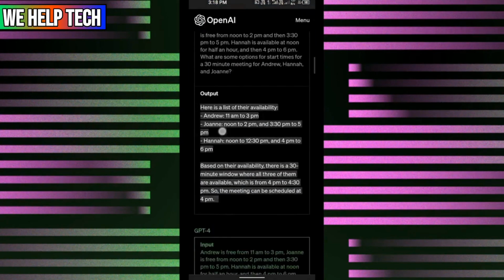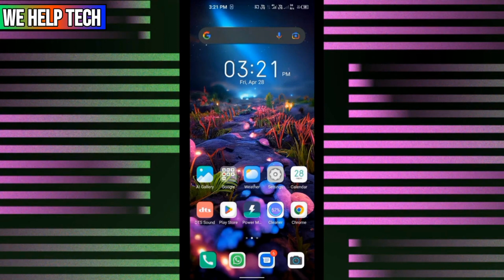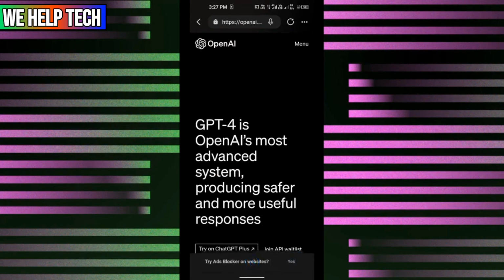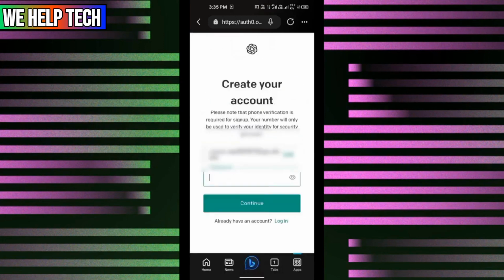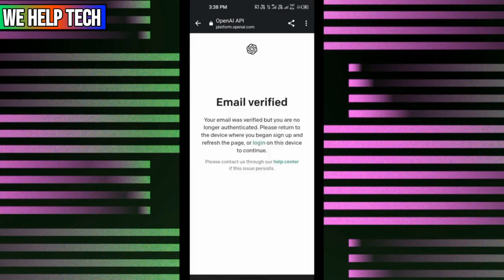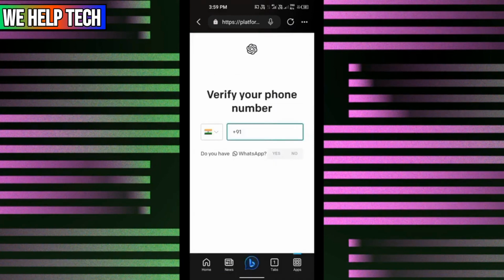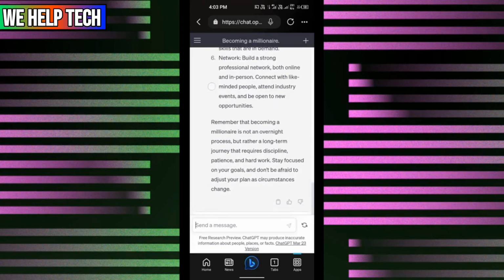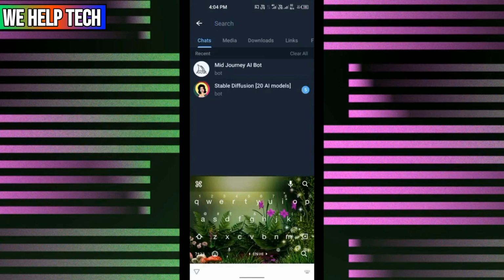How to use chatgpt 4 for free | chatgpt 4 free access | What is chatgpt | AI